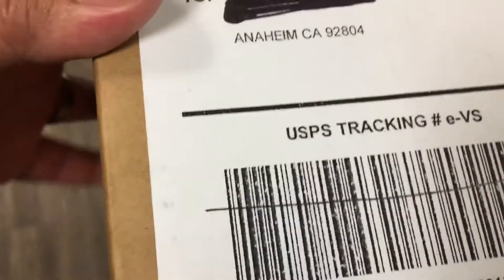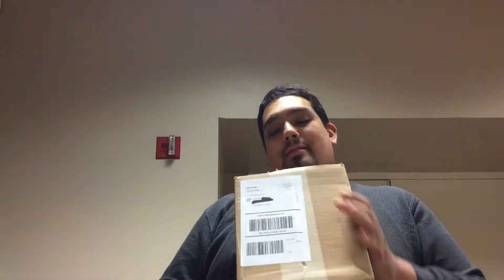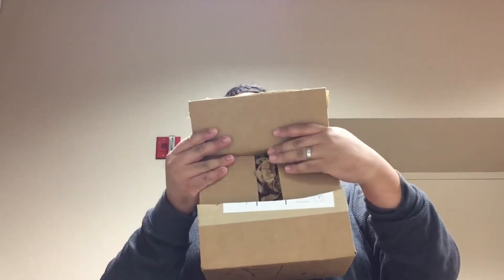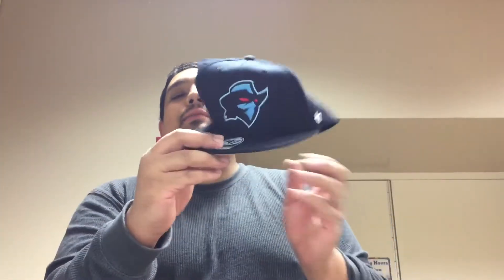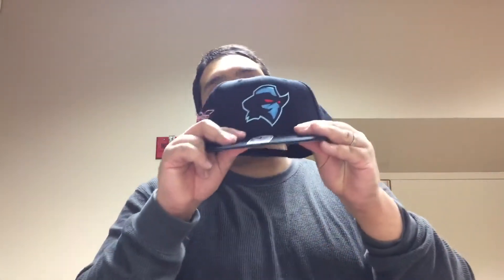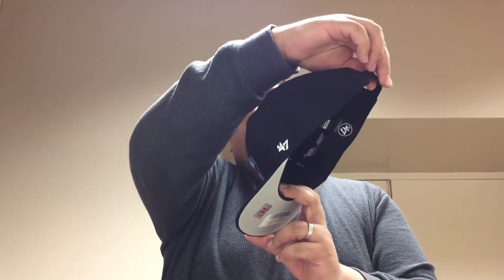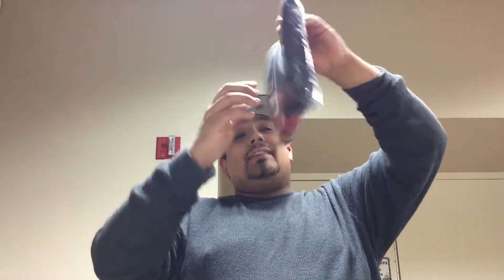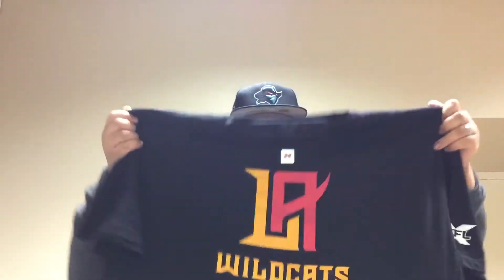ARENAVINCENT UNPACKAGED #31 XFL GEAR Tee Shirts & Hat From XFL SHOP.com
CHECK OUT THE XFL GEAR I bought this from XFL SHOP WEBSITE!! I give you my quick thoughts on my items and why I made this purchase too. THANKS For EXPLORING the ARENA We Call LIFE With ME.